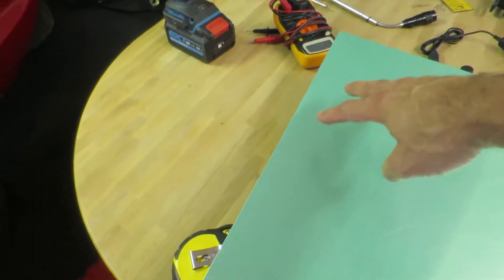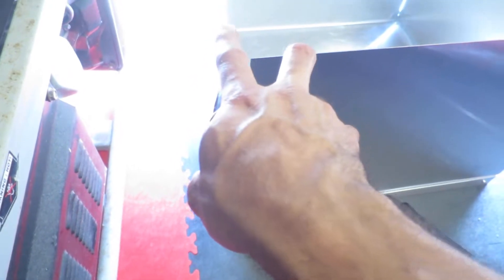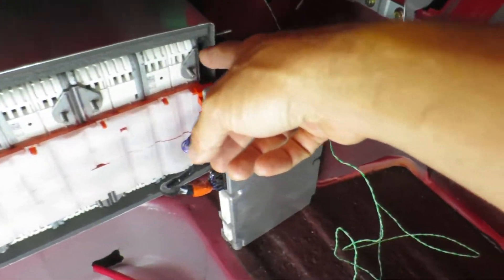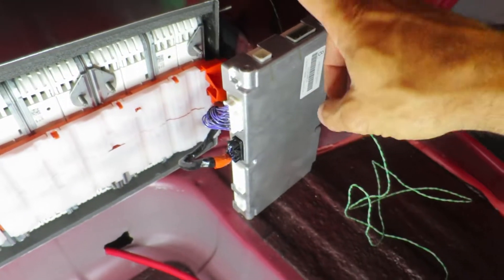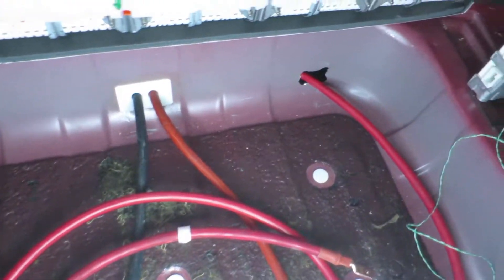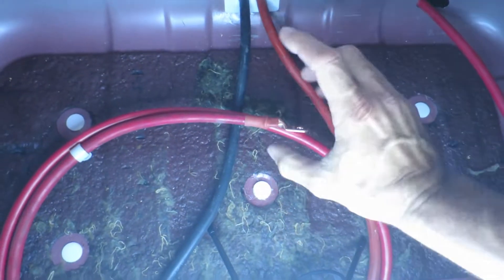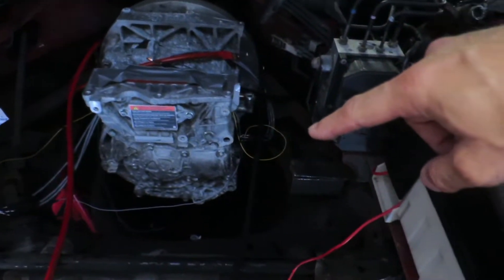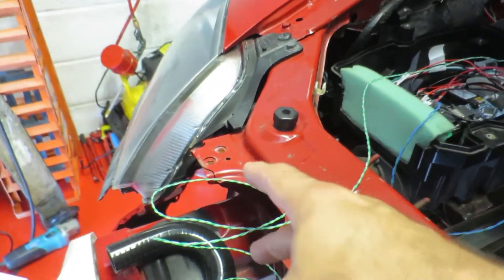Rear Leaf Battery Holder completed...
Lots done in the last two weeks - rear battery holder built and installed. HV wires run from the front to the back of the car, and lots of small wiring bits and pieces.

12 Leaf Battery cells installed!